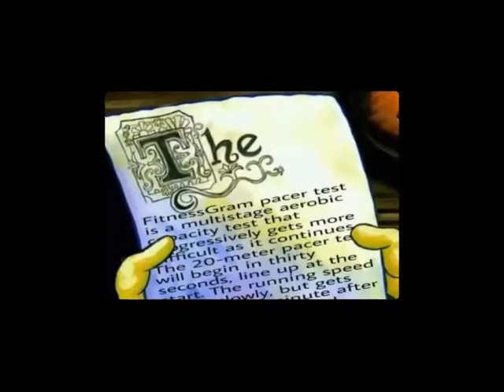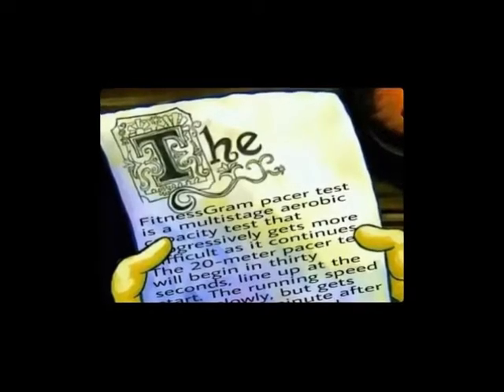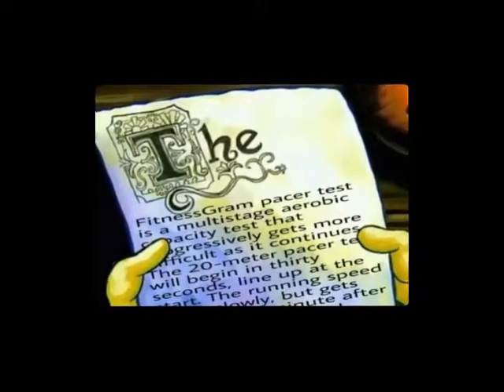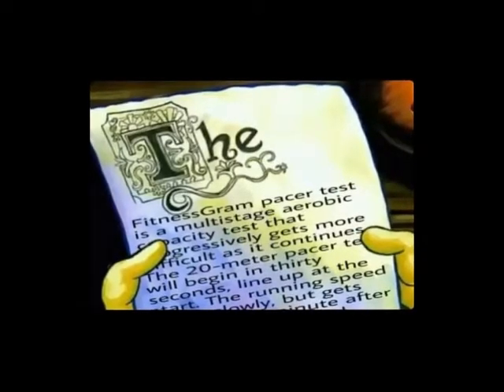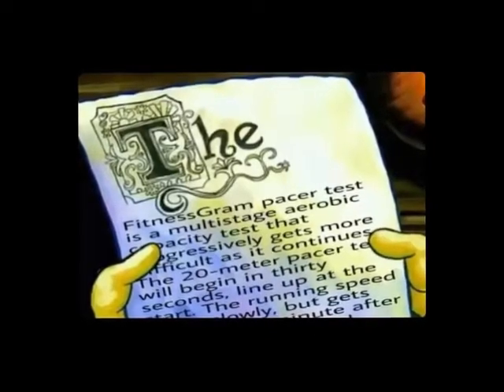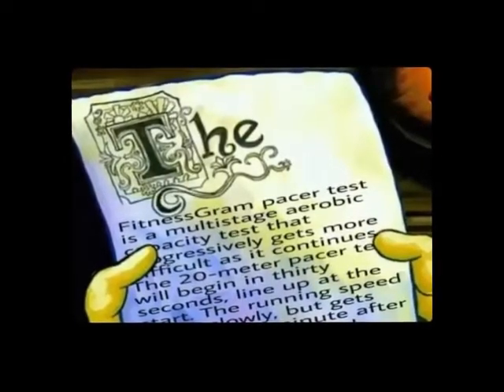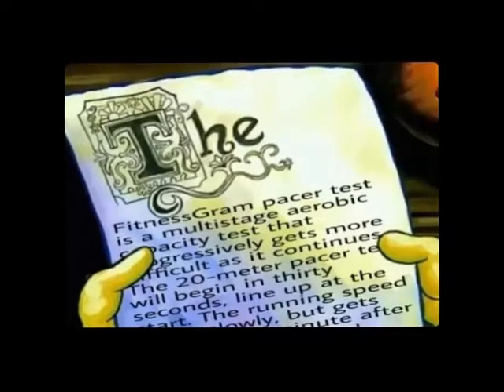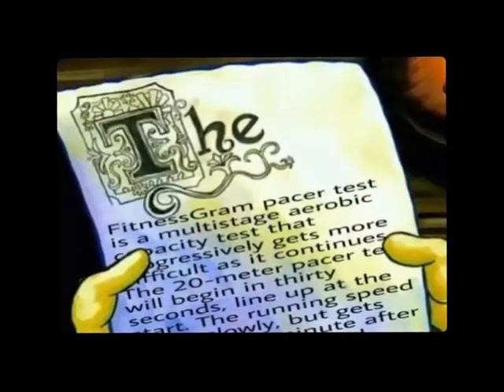FitnessGram Pacer Test but it's a MIDI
In response to Potator.